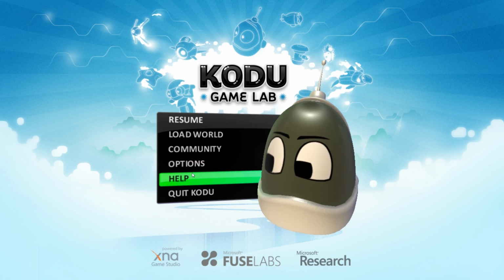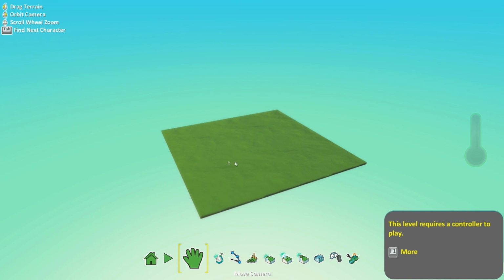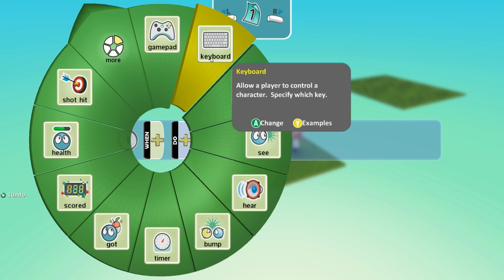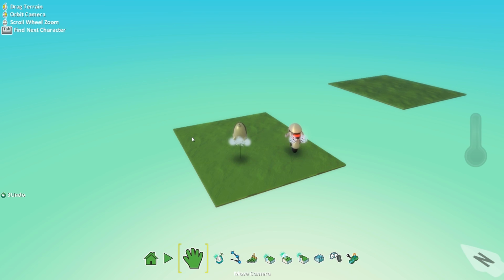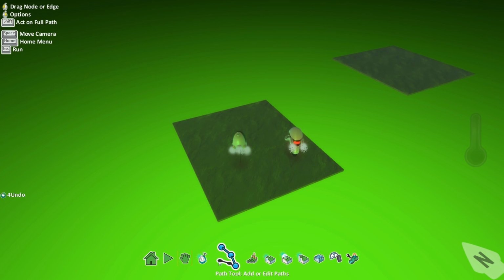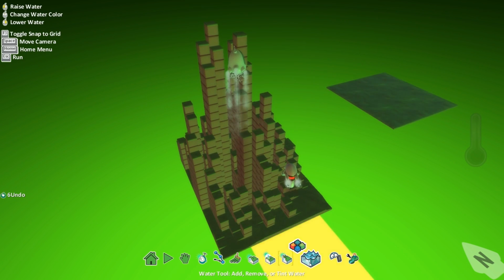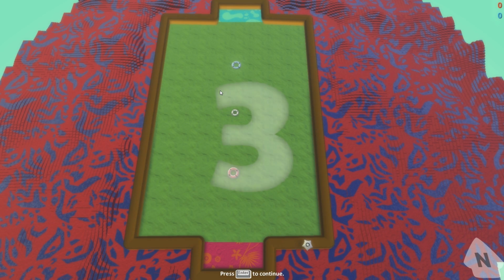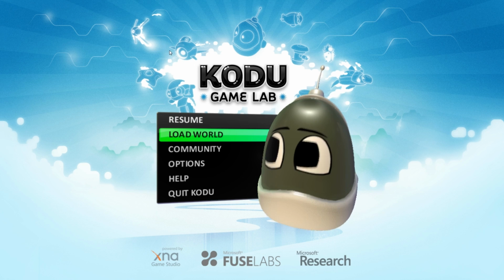VTG:: Kodu Game Lab Review/Tutorial (Create your own Games!)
This is a review of Kodu Game Lab by Microsoft. We give Kodu a nice ★★★★★ rating.

Tags: ViralTechGaming VTG 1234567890 Microsoft Corporation Gaming Reviews Unboxing's HD HDMI Xbox 360 PS3 PC Windows Games yt:crop=16:9 yt:stretch=16:9 yt:quality=high playstation 3 "xbox 360" "Kodu" Kodu game lab" fuze labs gaming create your own games shooter fps mmo game fun for kids terrain make your own "Kodu game lab tutorial" Kodu game lab review" "Kodu review" "Kodu tutorial" "How to create your own game easy" "Make a game" "Easy" options community main menu look through via  windows computer collection reborn gameplay arcade engine instructions analysis editing wireless programs laptops apps weapons "radio control" notebook mod level maker reviews rpg dvd cybersecurity "video review" gadgets technology hacks robot howto update linux free math electronics chips "lego phone" electronics semiconductors "graphics software" custom computers widescreen defence creature videogame cellphones hacking medicine environment diy warfare commentary "music player" "model vehicles" defense installation "Tips & tricks" software "Smart phone" "flight simulator" consoles